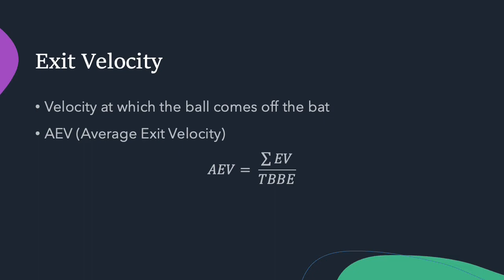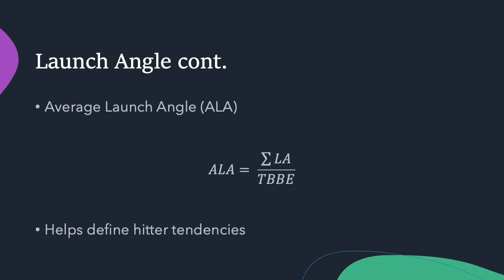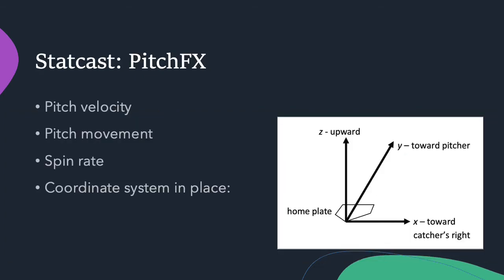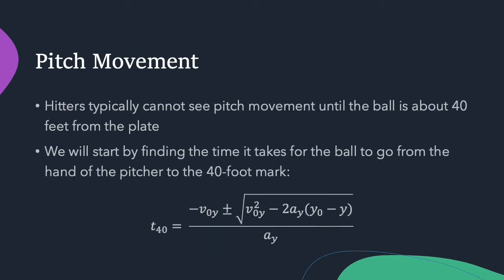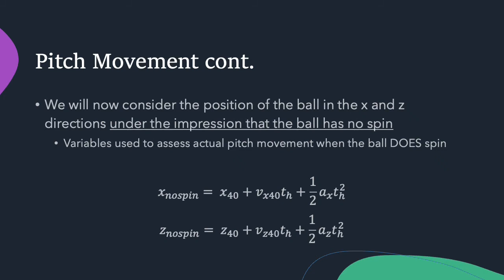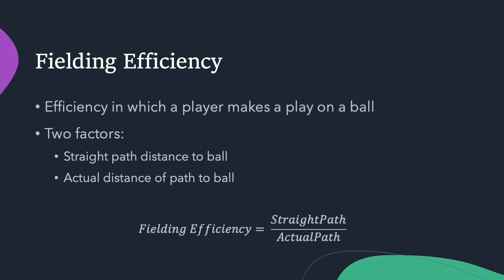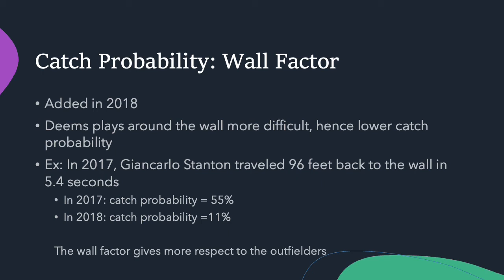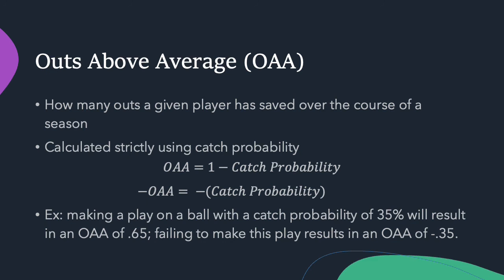Statcast Presentation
A deeper dive into the mathematics behind Statcast in Major League Baseball